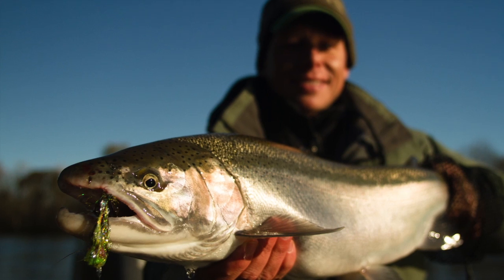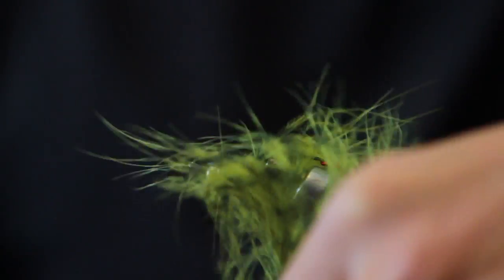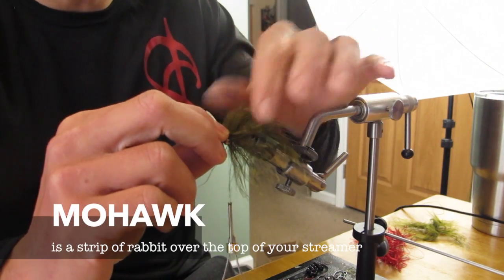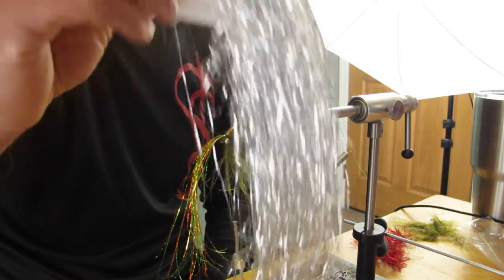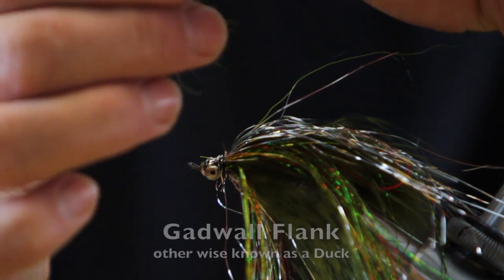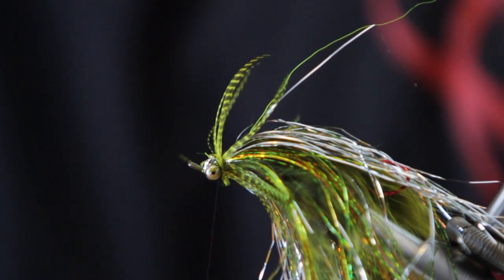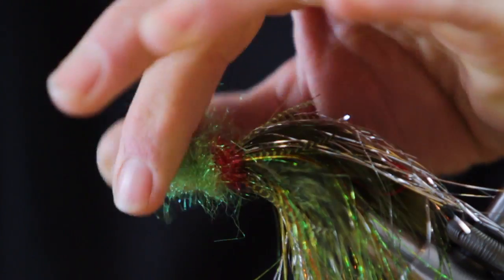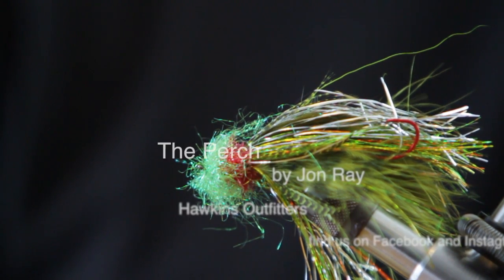Flashy Swing Pattern - the Perch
With the growing populatity of two-handed rods, new flies are continuing to be developed.  One of the secerts to Great Lakes migraotry patterns is the use of Flashabou.  Kevin Feenstra started it, and we continue to use it.  New colors and combos are being put to the test.  The Perch pattern is not really much like a perch, but it works.  The name stuck and here it is.